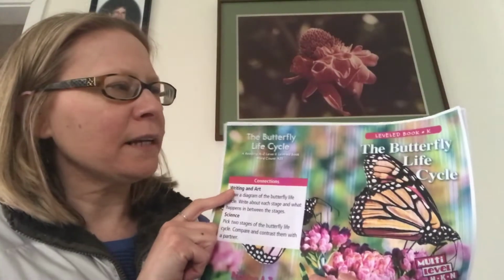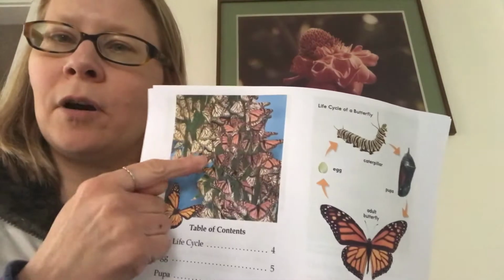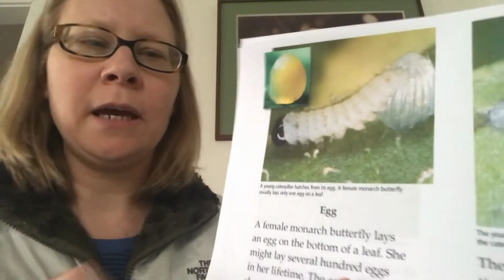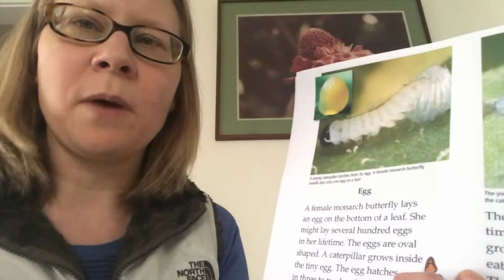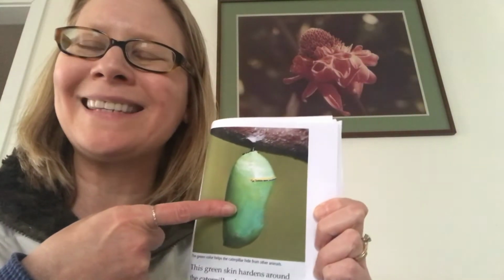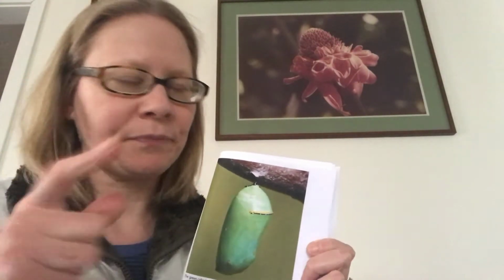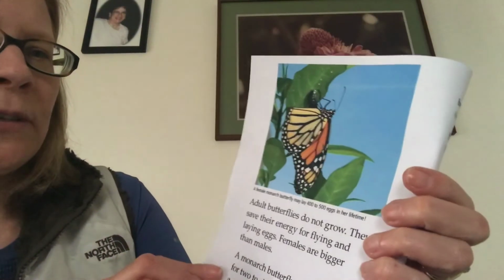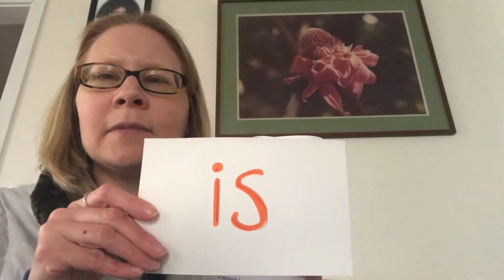Butterfly life cycle